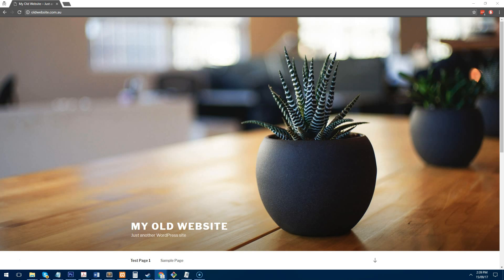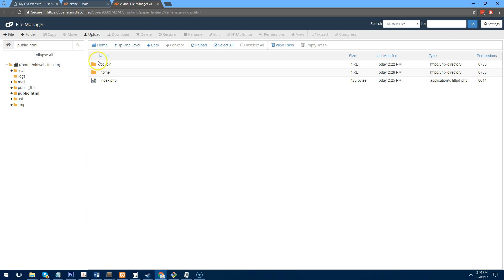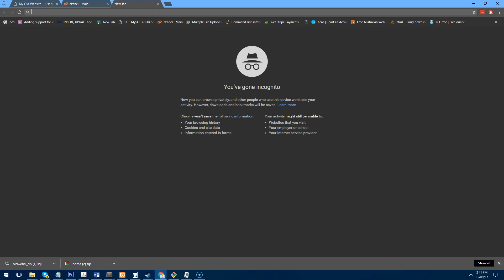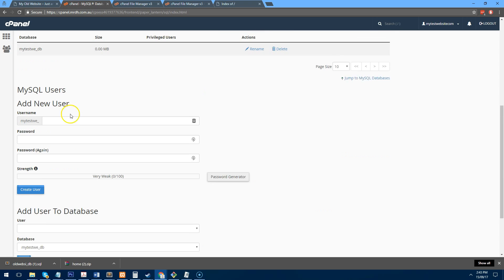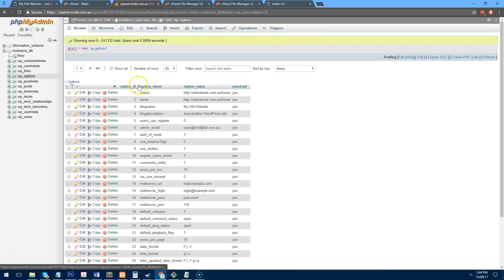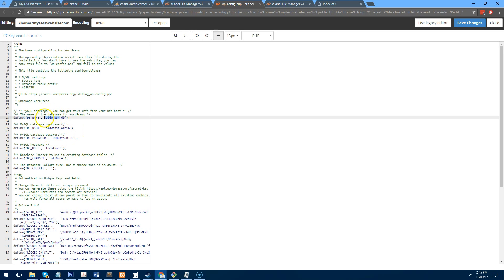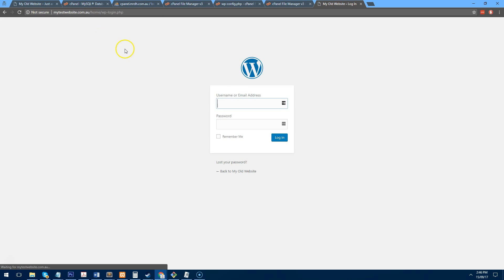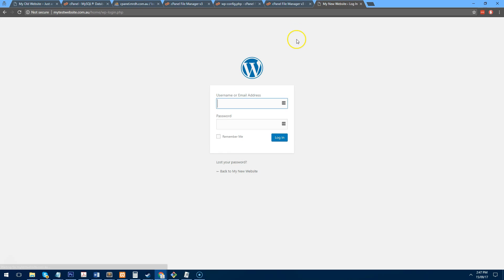Simplest way to transfer/migrate your WordPress website to another host in 7 mins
Simplest and cheapest way to transfer/migrate your WordPress website to another host. You can also transfer it to a new host/domain name. Why use plugins when you can do it yourself in less than 10 mins?